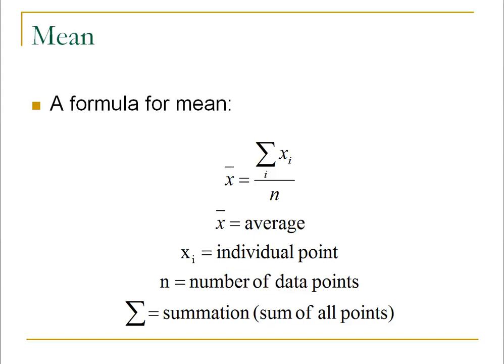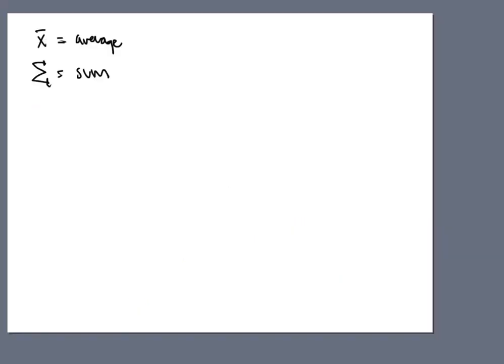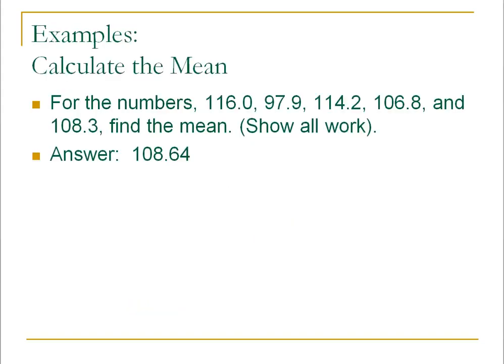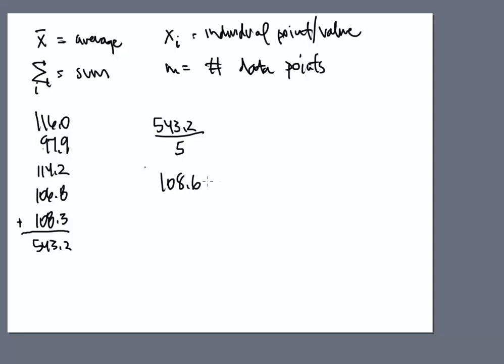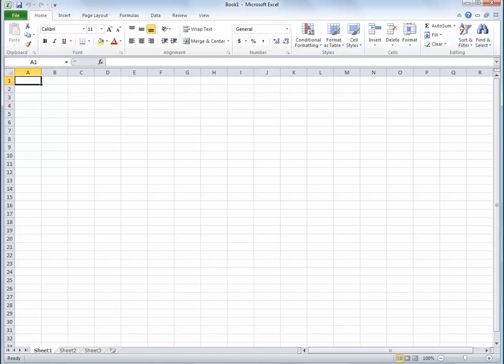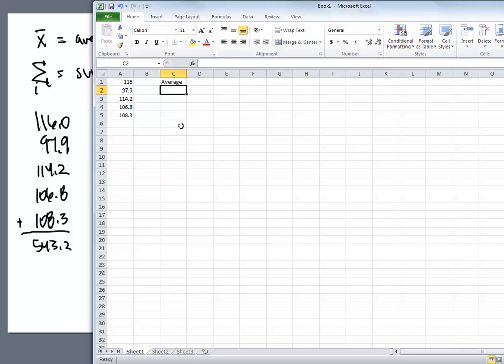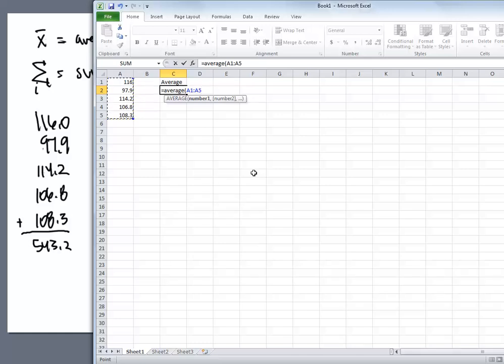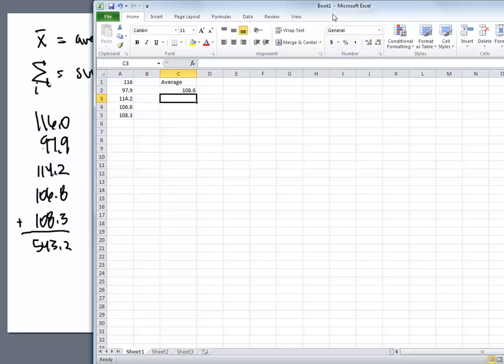CTC 115: Calculate Average and Use Excel to Perform the Calculation for You: Statistics Part 4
In this video, the definition of average will be presented.  A discussion will take place on how to calculate average.  Finally, an example will be presented showing you how to use Excel to perform this calculation for you.